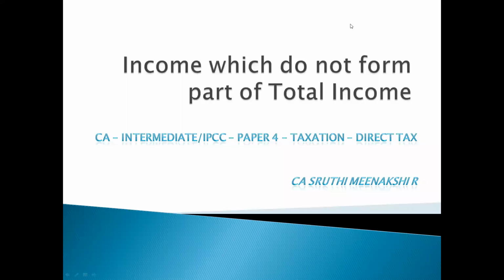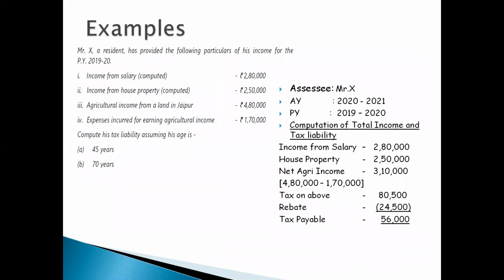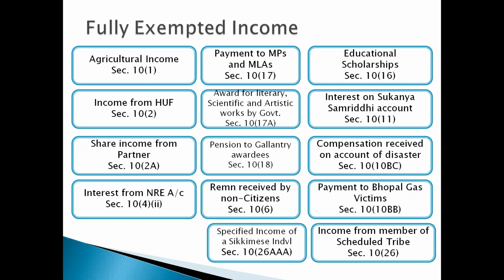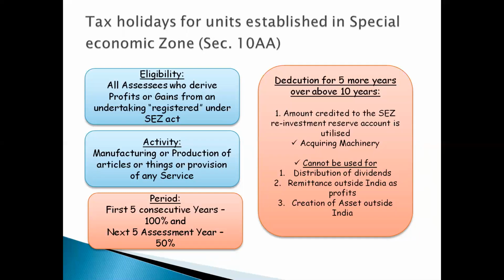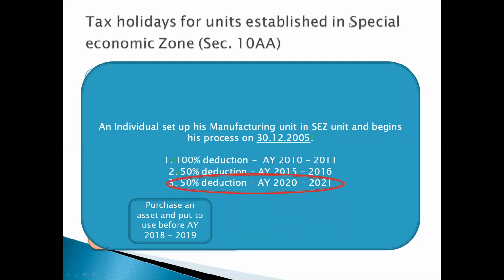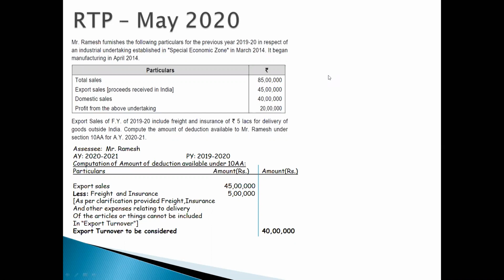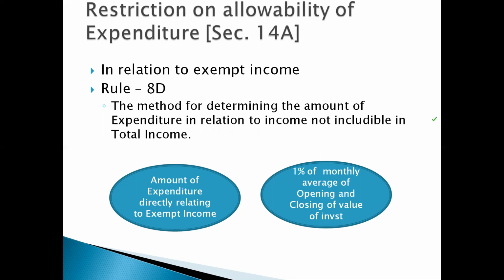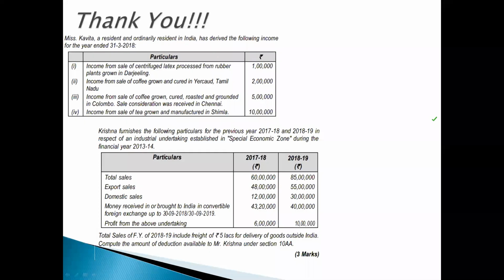Income not included in Total Income - CA Inter - CA Sruthi Meenakshi R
Various exemptions available u/s 10 and allowability of expenses u/s 14A